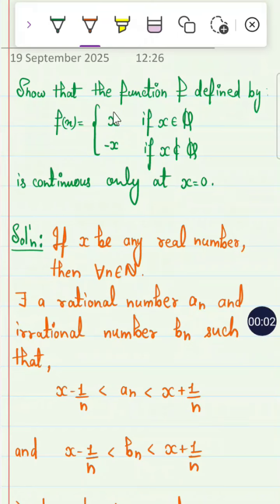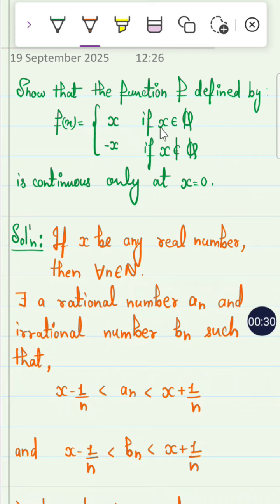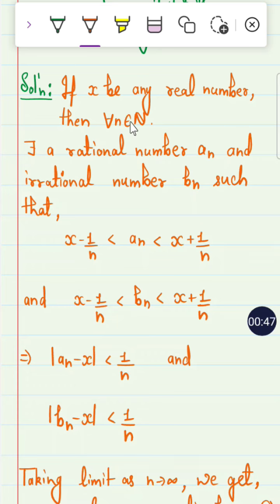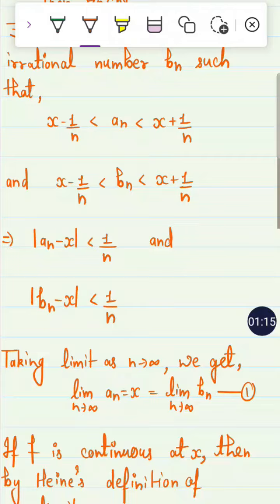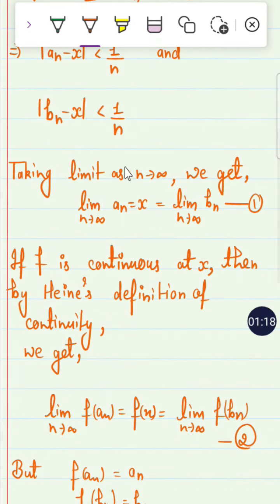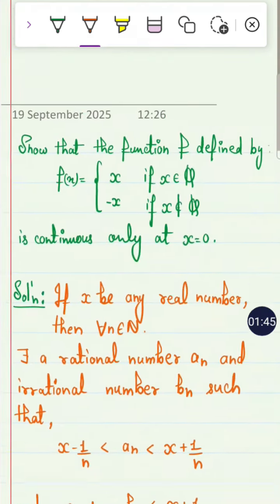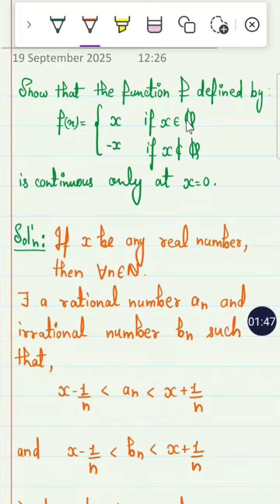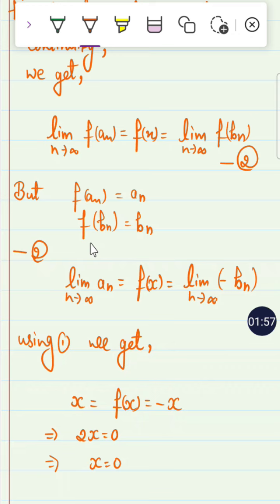function is continuous on rational and irrational numbers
the function is continuous it is depend upon how the function is defined after we have use concepts of sequences